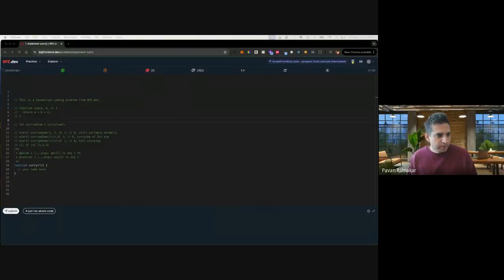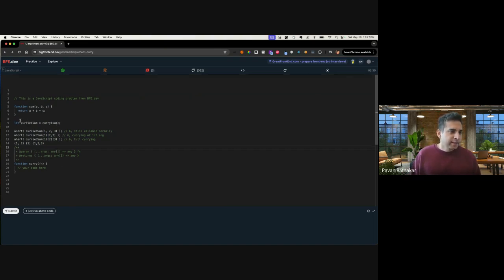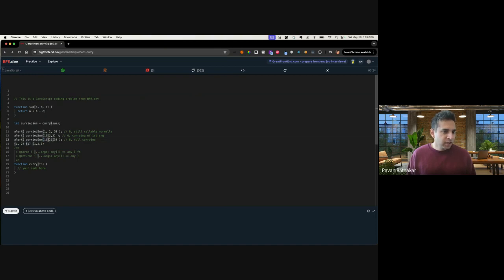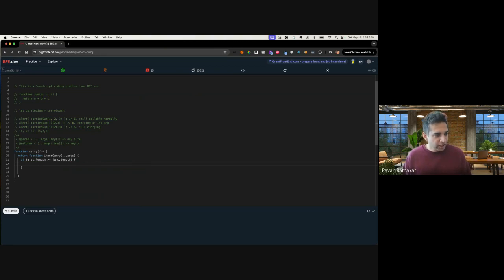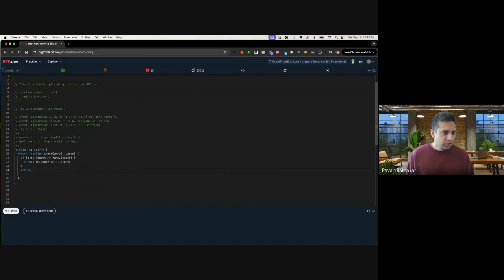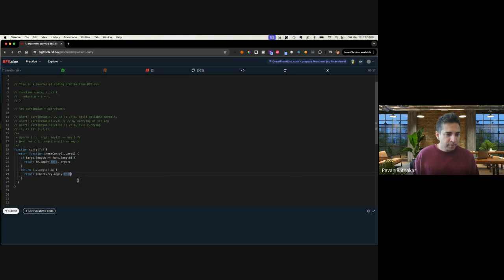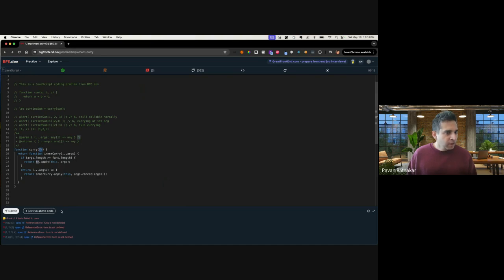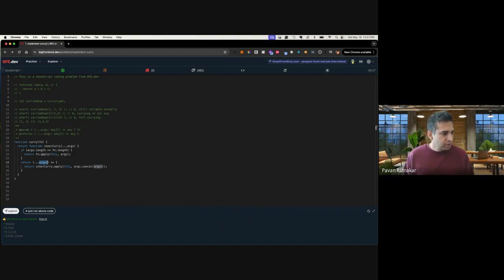Frontend interview - Currying | Javascript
Currying is a useful technique used in JavaScript applications.

Please implement a curry() function, which accepts a function and return a curried one.